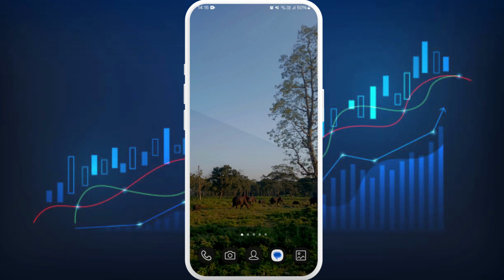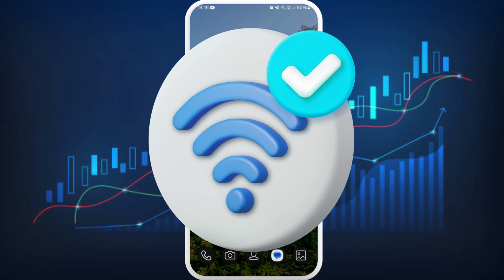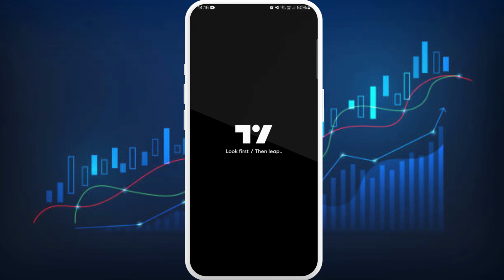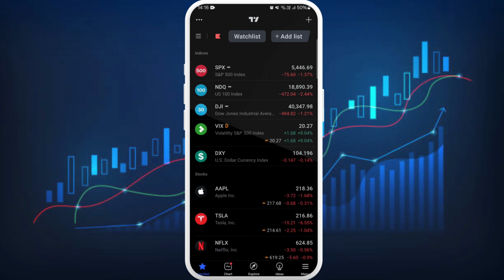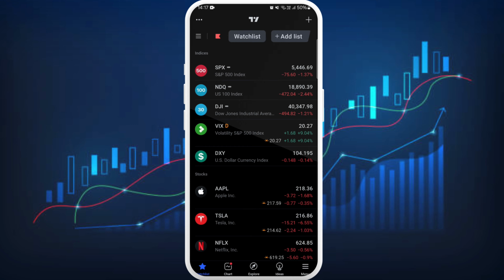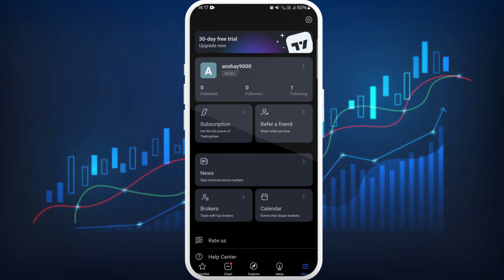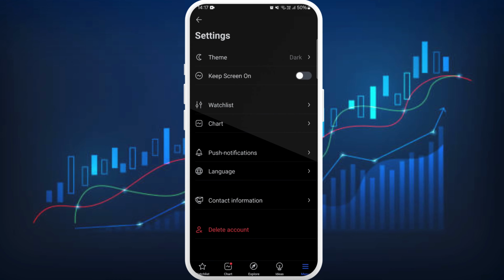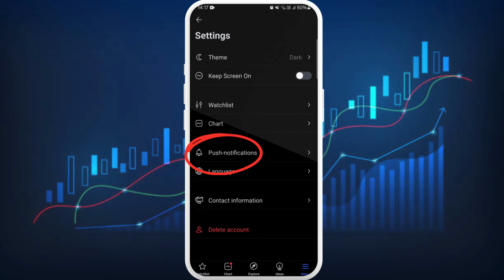How to Change Notification Sounds in TradingView 2024?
Are you tired of the default notification sounds in TradingView? In this quick and easy tutorial, I’ll show you how to customize your alerts and change notification sounds to suit your preferences. Whether you’re tracking stocks, crypto, or any other assets, personalizing your alert settings can help you stay on top of the market in a way that fits your style.